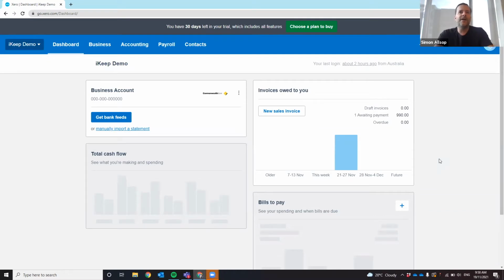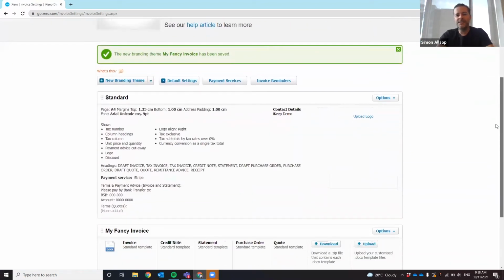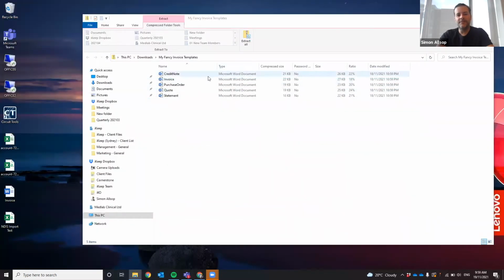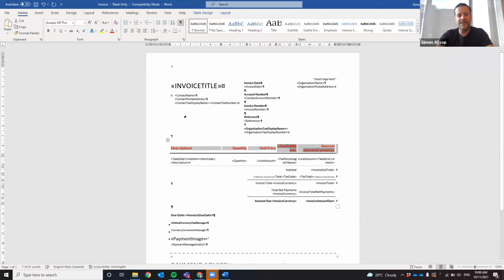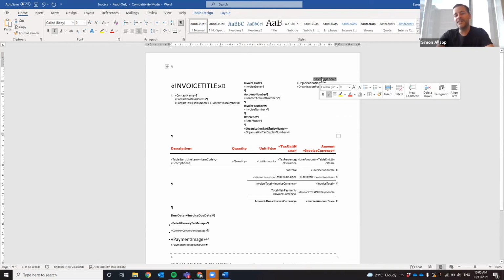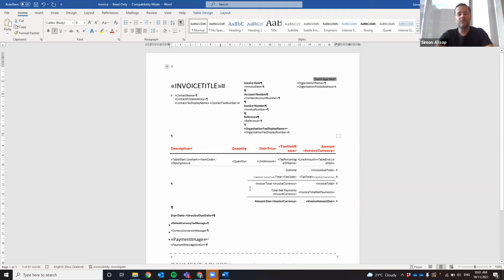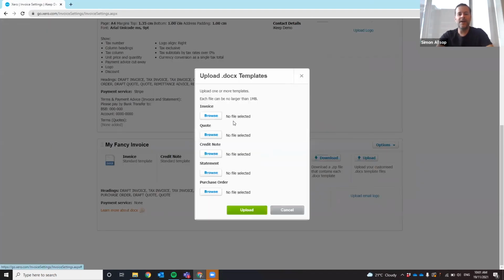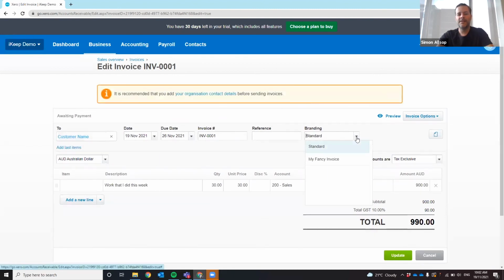Xero - How to customise an Invoice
Xero Demo Series - How to customise an Invoice.